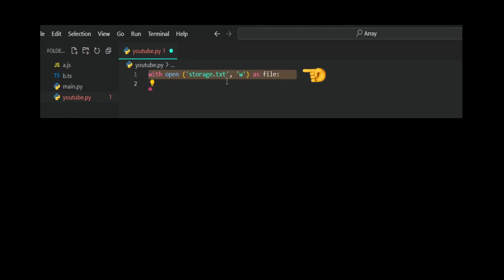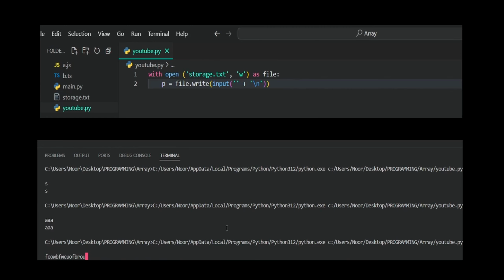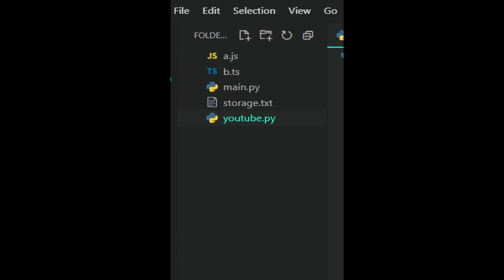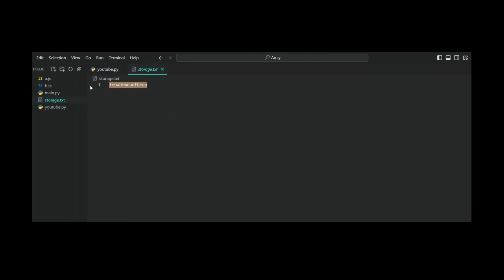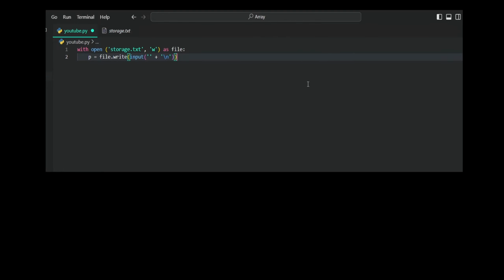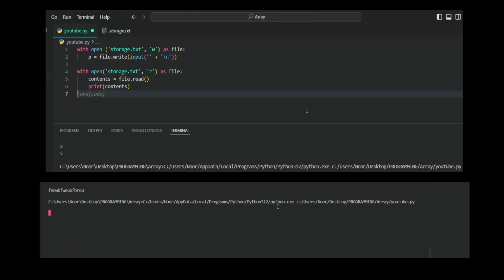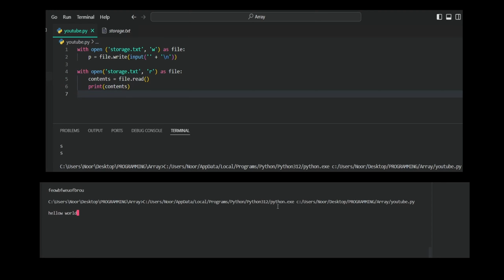Read and Write to .txt Files in Python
hey guys in this video i show how you can read and write to txt files in python, i hope u enjoy :)

Hey 👋 I’m Noor, currently a final year Software Engineering student and I want to share my own personal projects and learning on here. Through my videos here on this channel I will share unique projects I'm working on, debugging common errors to give you solutions, show how you can improve your skillset in the field of software development. I hope you enjoy :)